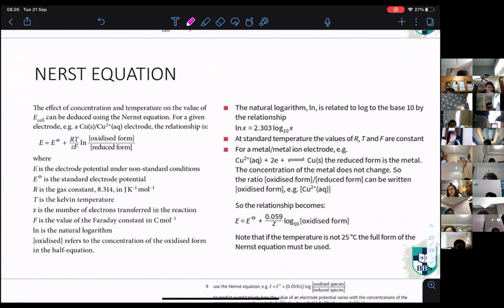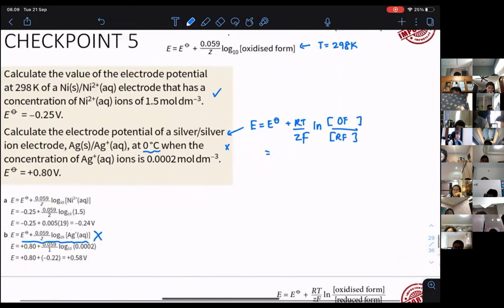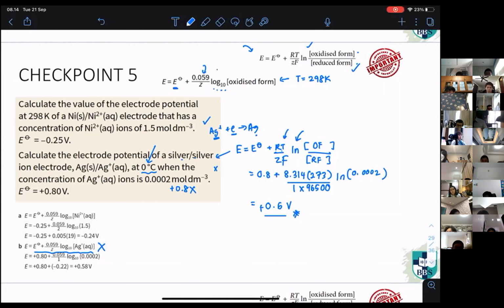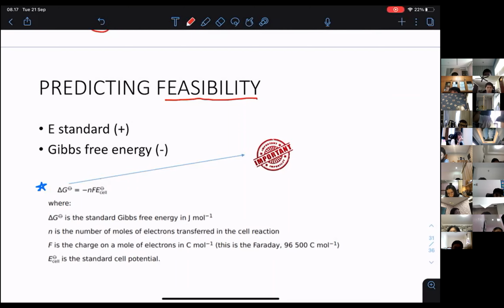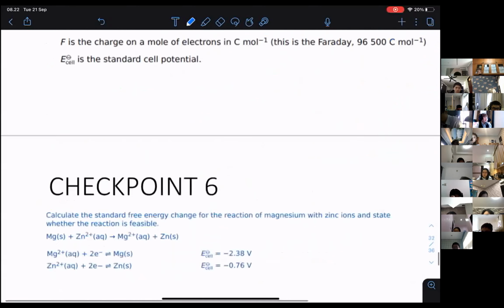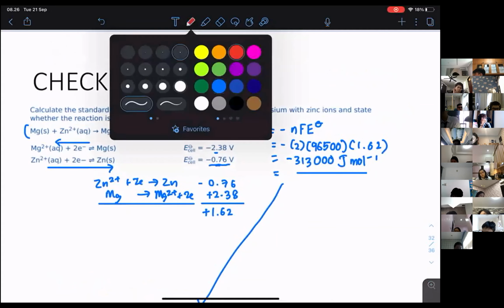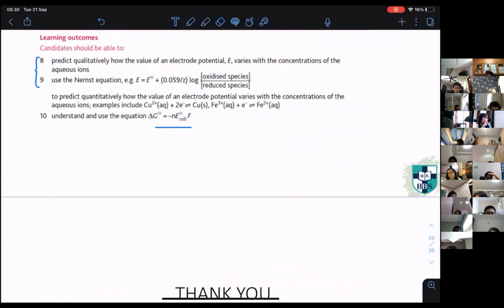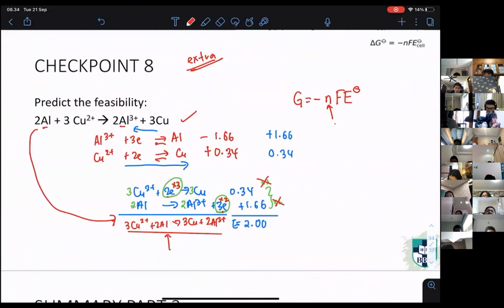Nernst equation & relationship between e standard and gibbs free energy CAIE A2 9701 CHEMISTRY